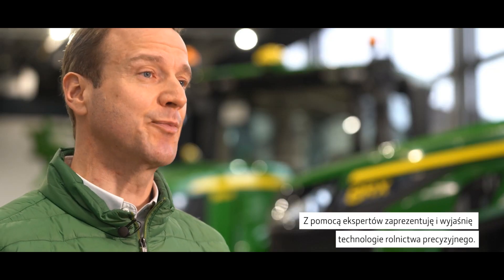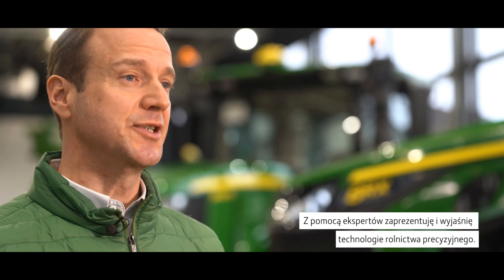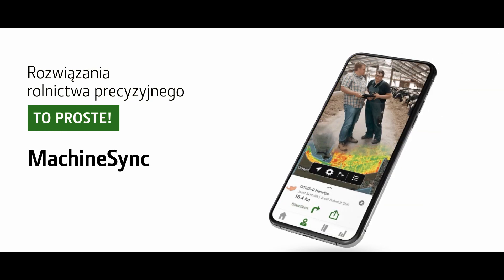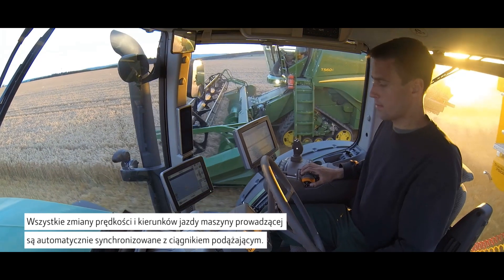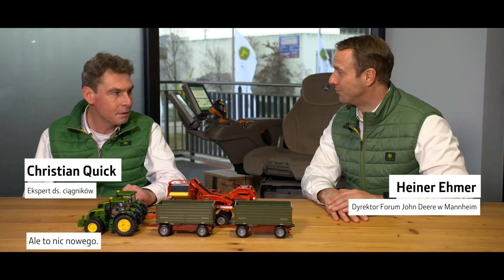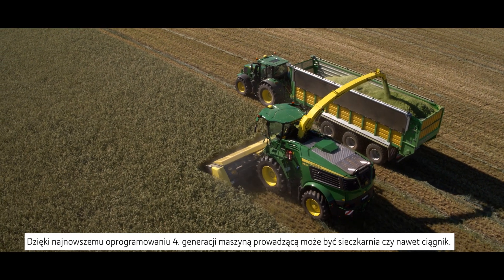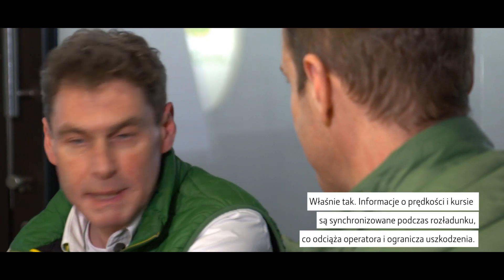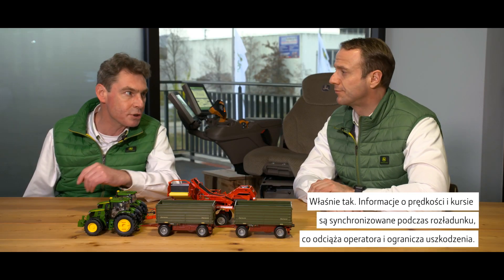Technologie rolnictwa precyzyjnego TO ŁATWE! │ Inteligentne rozwiązania — MachineSync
Nasz zespół ekspertów prezentuje inteligentne rozwiązania dla rolnictwa precyzyjnego. System MachineSync umożliwia opartą na GNSS synchronizację jazdy między ciągnikiem a kombajnem lub sieczkarnią polową a ciągnikiem. Co nowego w oprogramowaniu 4. generacji? Posłuchaj naszych ekspertów.